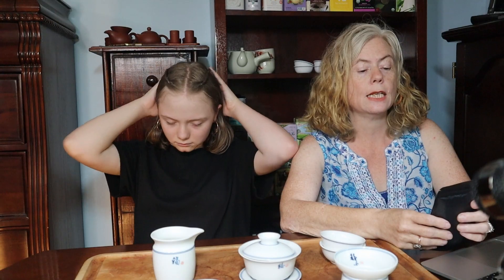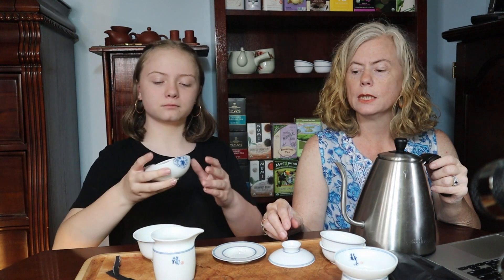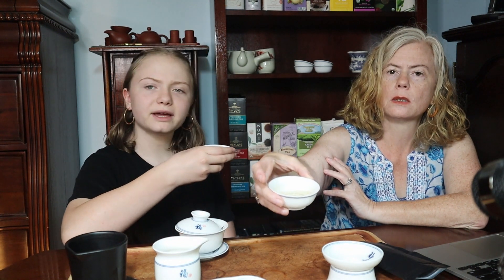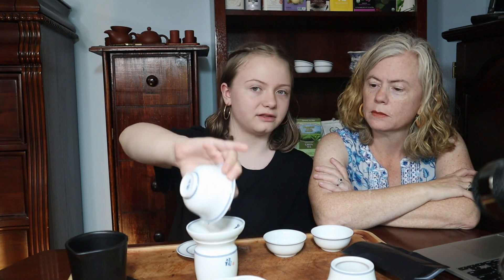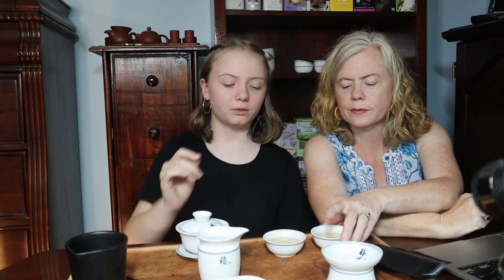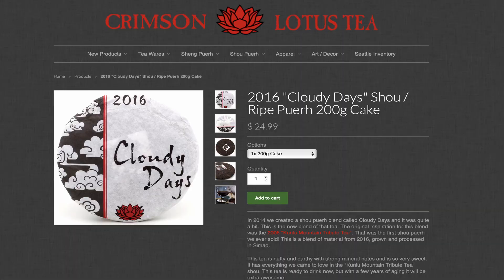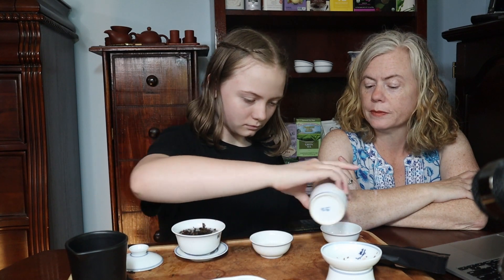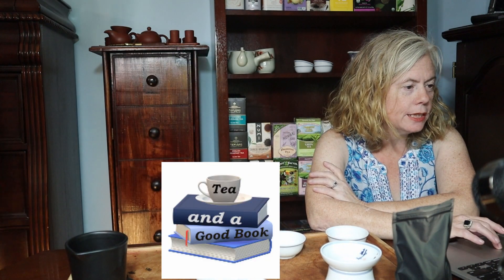We Try Yunnan Sourcing 2016 Miao Gong Tang Aged White Tea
We got a big box of high-end teas from one of our viewers.  This one is 2016 Miao Gong Tang "Fu Shou Ru Yi" Shou Mei Aged White Tea.

We looked up aged white tea on Amazon and found this